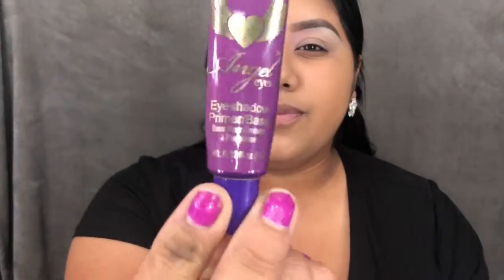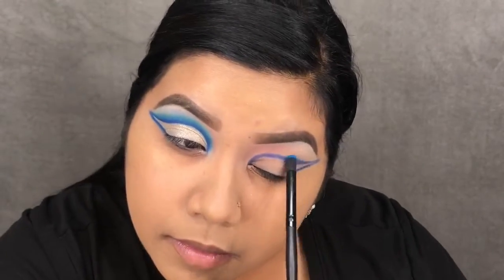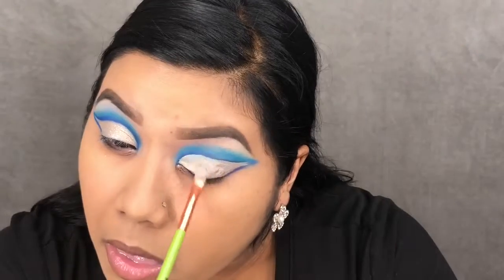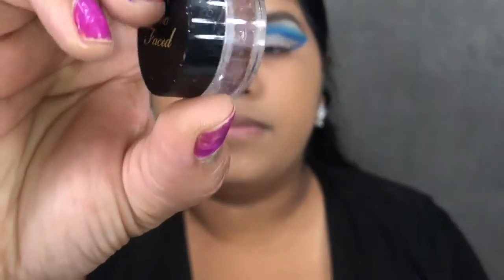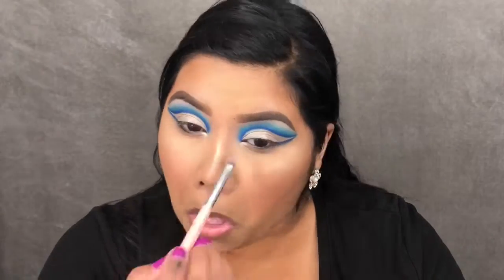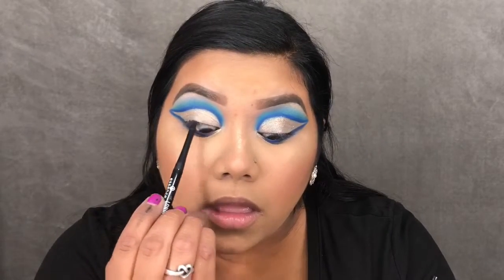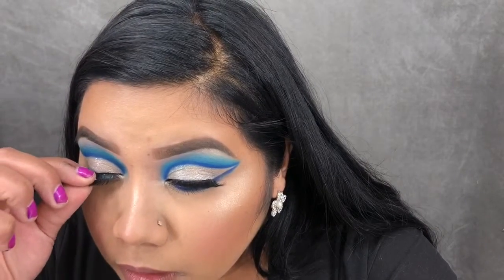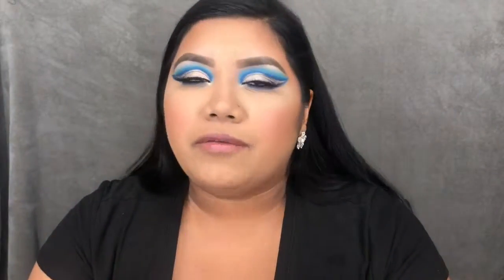“NEON” BLUE CUT CREASE